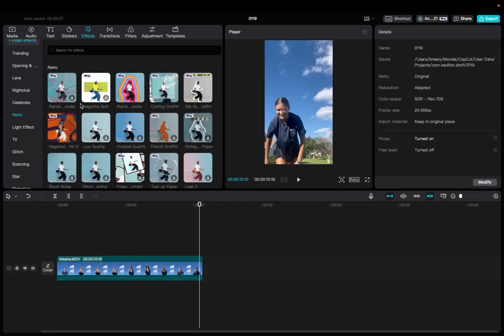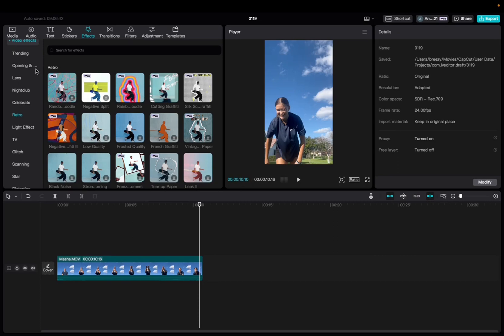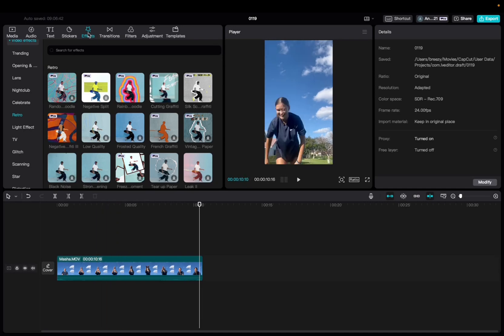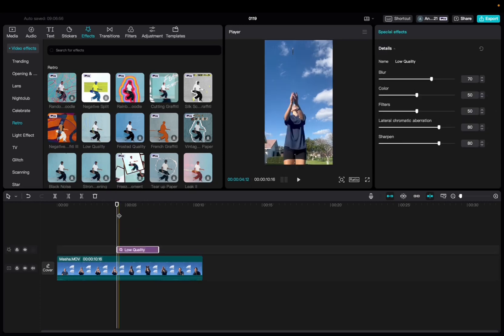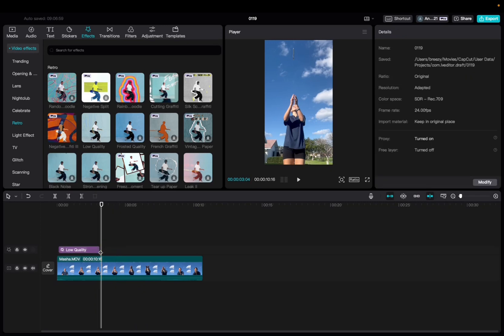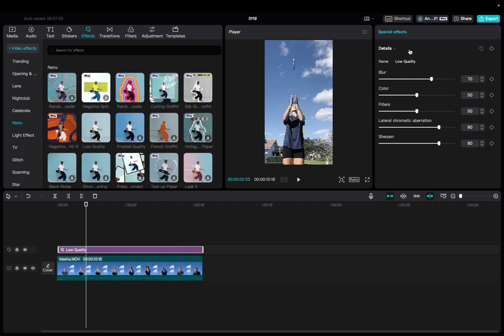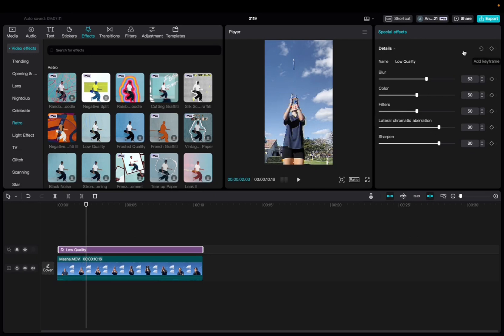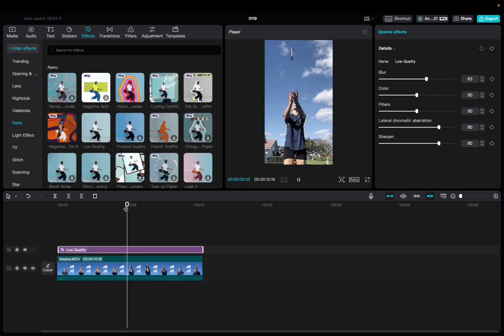Low Quality Effect In CapCut